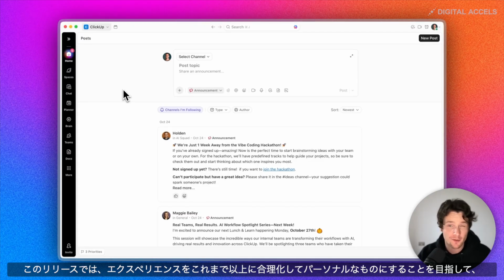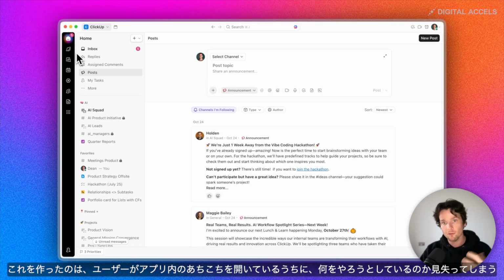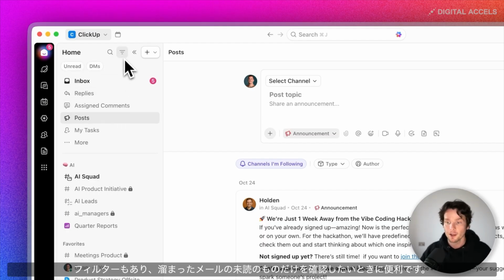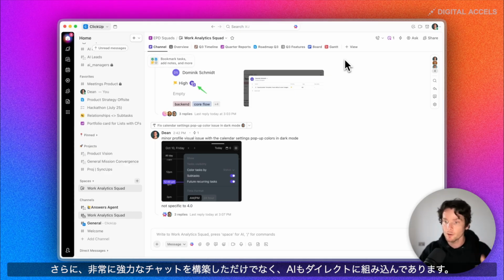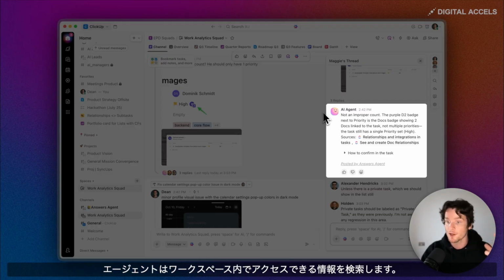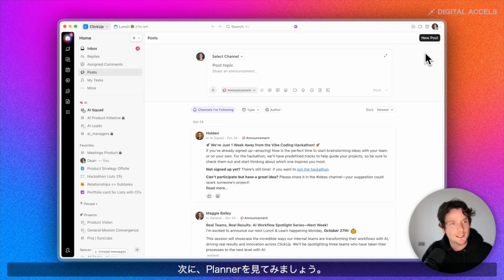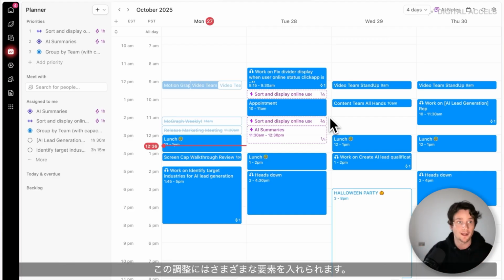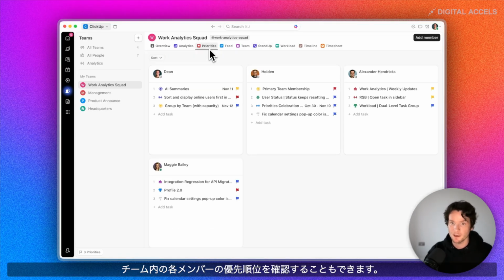ClickUp 4.0を製品戦略責任者が解説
ClickUp 4.0は、エクスペリエンスの合理化とパーソナル化を目指した大型アップデートです。パーソナライズされたナビゲーション、カスタム可能なConvergeサイドバー、AIを統合したチャット機能、AIスケジュール設定が可能なPlanner、そしてTeamsハブを導入。生産性を高めるために全てを一つの場所に集約しました。